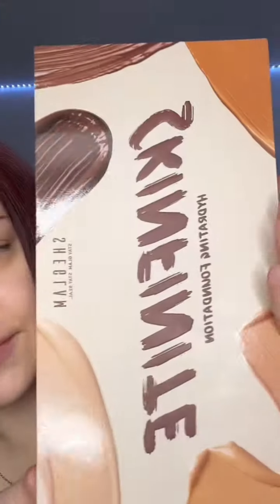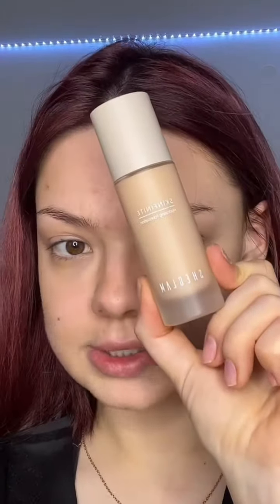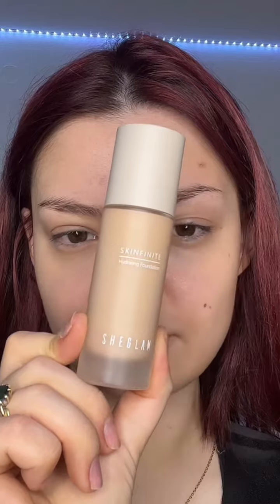Absolutely obsessed with SHEGLAM Skinfinite Hydrating Foundation🤩Use code “MIMIER” for 15 off th